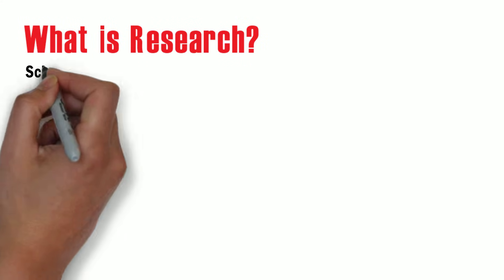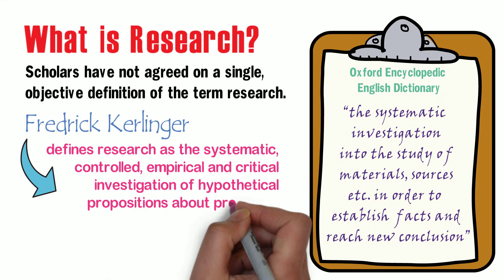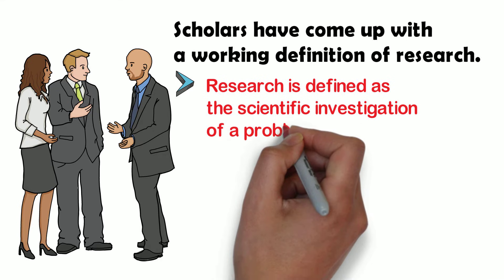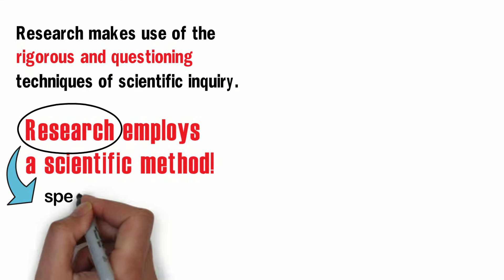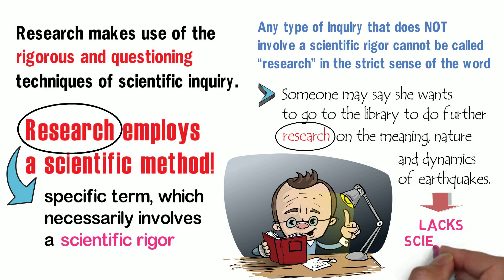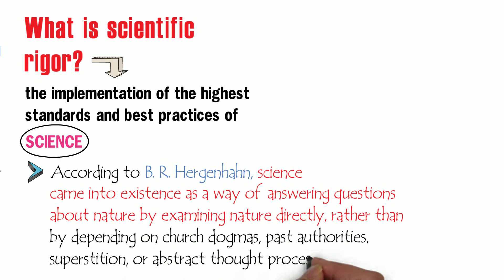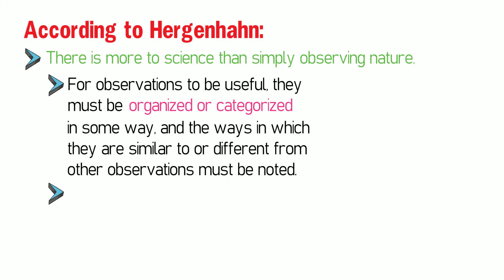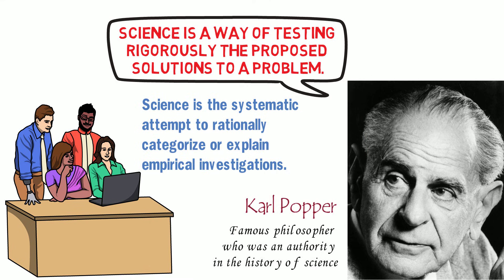What is Research? - Free Course on Thesis Proposal Writing (See Links Below)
How to Write the Scope and Delimitation - (forthcoming)

This video lecture discusses the meaning, nature, and dynamics of research.